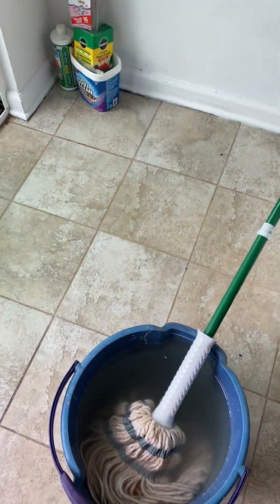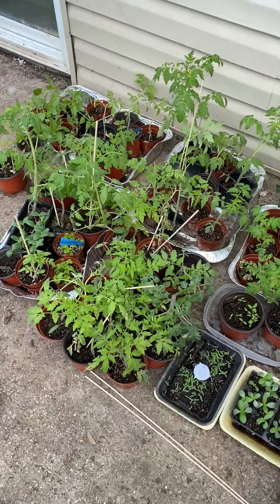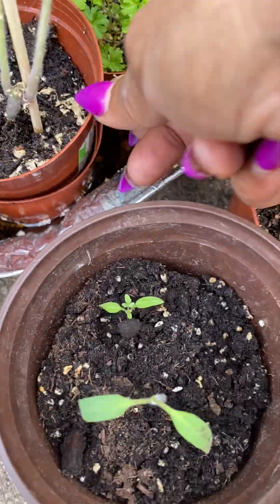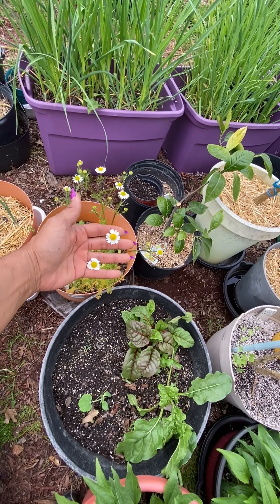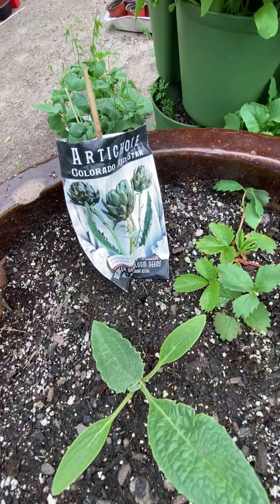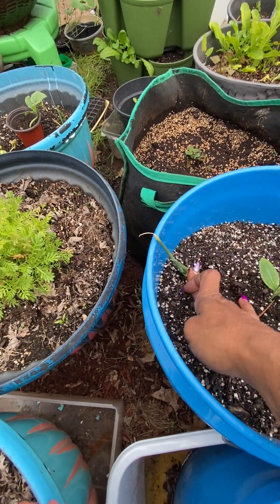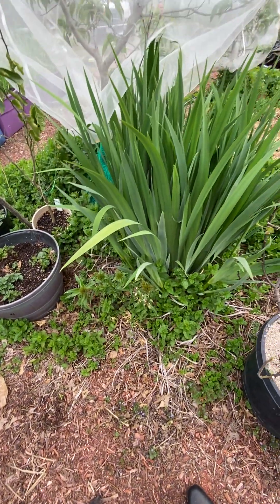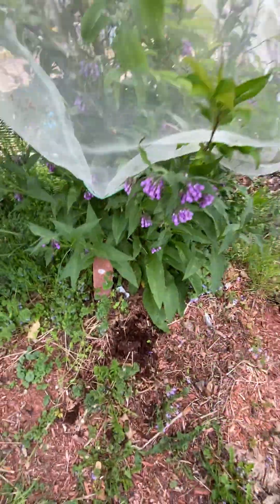Garden Tour 2023